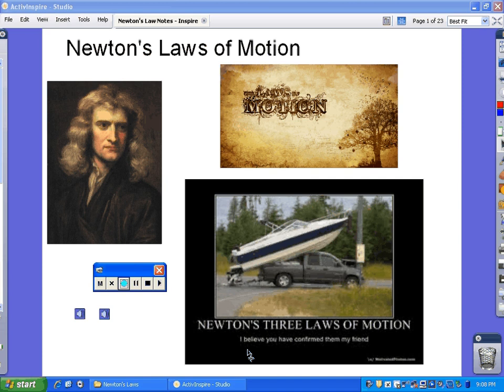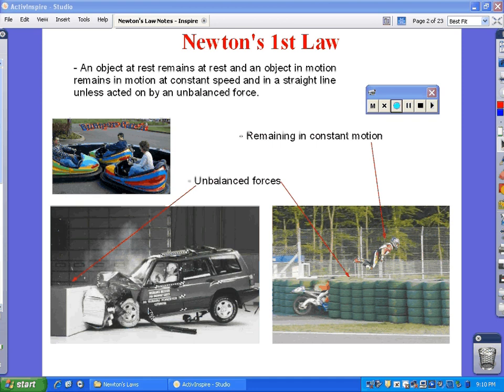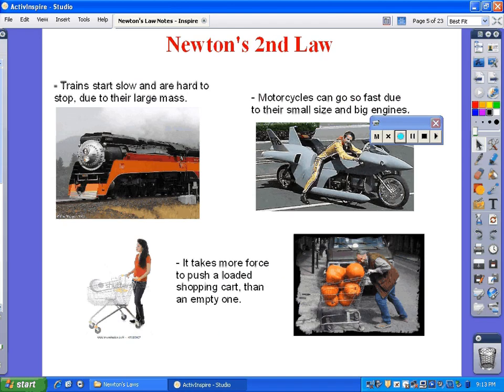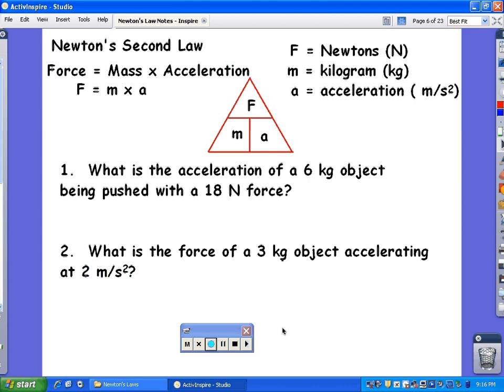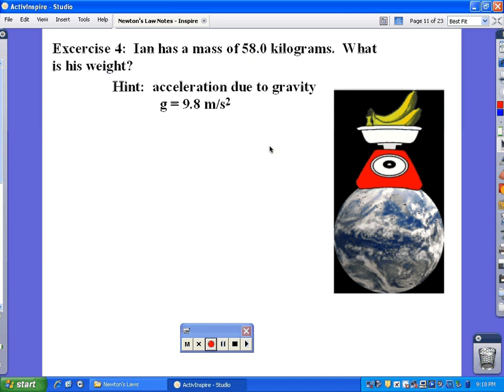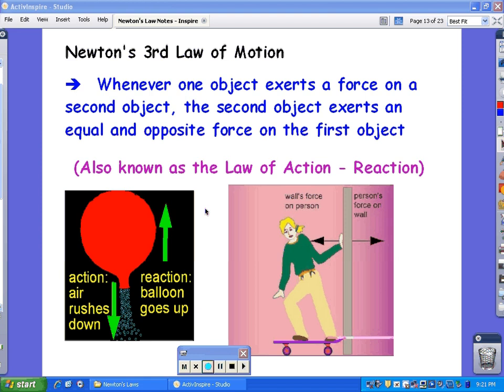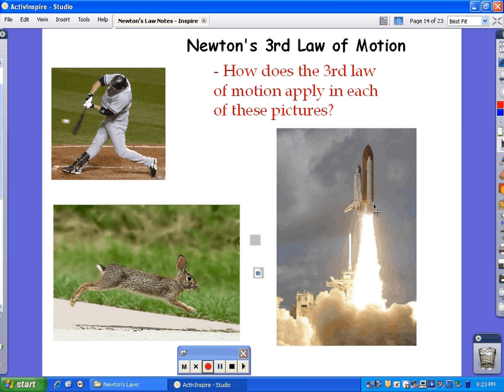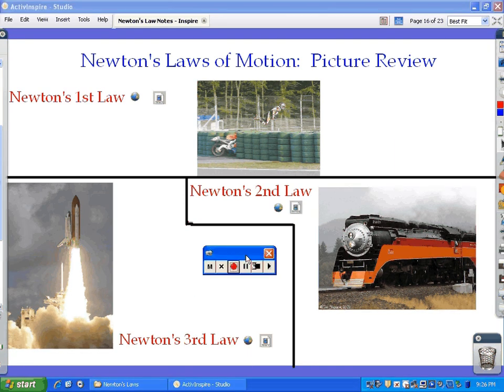Sellers' Newton's Laws Review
Sellers' review video of the Newton's Laws notes.